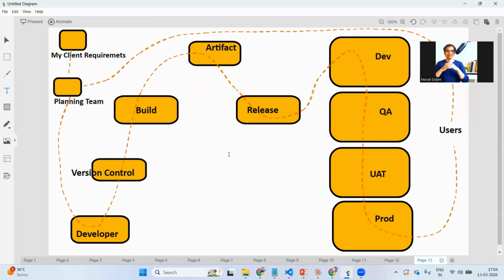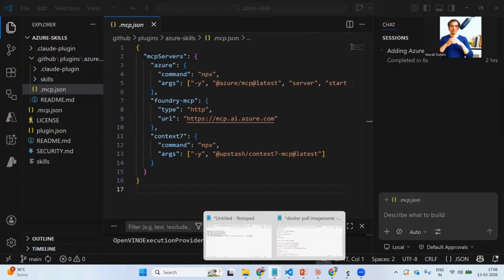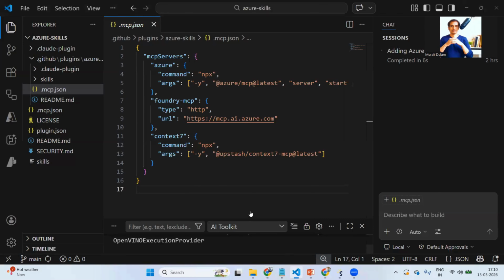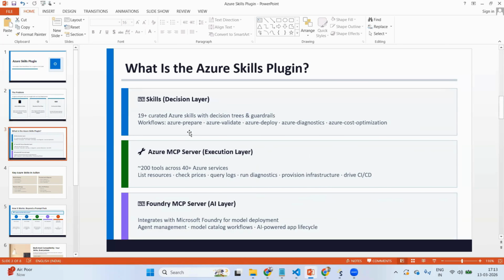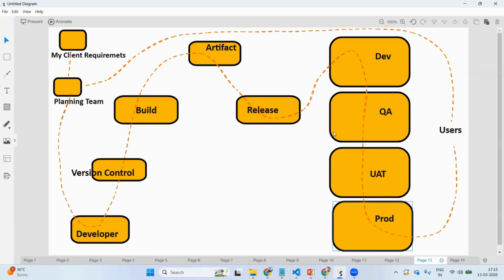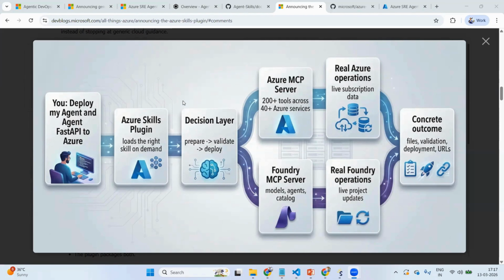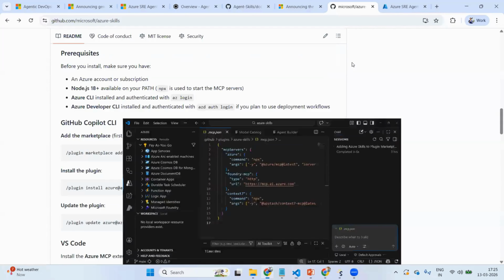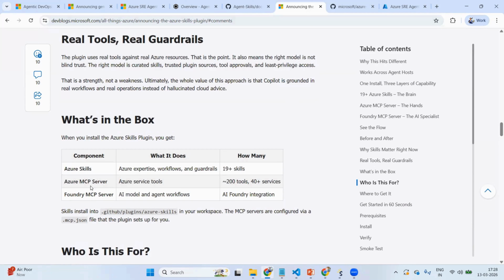Azure Skills Plugin Explained: AI Agents Go From Advice to Action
AI coding agents are great at writing code, but ask one to actually deploy your app to Azure, and you get docs, sample commands, and a prayer. Microsoft's new Azure Skills Plugin changes that.

You can watch in your preferred language by changing the audio track:
⚙️ Settings → Audio Track → Select your language.
In this video, we break down how the plugin turns your AI agent into a real deployment engine using three components: 19+ executable Skills that encode cloud decision logic, the Azure MCP Server with 200+ tools across 40 Azure services, and the Foundry MCP Server for AI model workflows.

Thanks to Chris Harris from @MicrosoftAzure for sharing this, a must read for every Azure Developer, Infra Engineer, DevOps & Cloud professional

🚀 Ready to Master AIOps? Explore Our Specialized Courses:
Put the insights from this podcast into practice and build the skills that define the next generation of infrastructure and operations. We offer structured learning paths to accelerate your journey:

1. AI Infra Specialist: Docker, Kubernetes, Istio, Agentic Systems & CKA
Master the core infrastructure that powers modern AI applications. Learn containerization, orchestration, service mesh, and how to build intelligent, agentic systems.

2. Multi Cloud AI (Azure & AWS) Architecture & Admin
Gain expertise in designing, architecting, and administering robust AI/ML and IoT solutions across the two largest cloud platforms: Microsoft Azure and AWS.

3. AI Driven DevSecOps + Multi Cloud (Azure & AWS) AI ML IOT Bundle Course
The ultimate bundle! Combine the power of AI-Driven DevSecOps with multi-cloud proficiency to become an end-to-end expert in building, securing, and managing intelligent systems at scale.